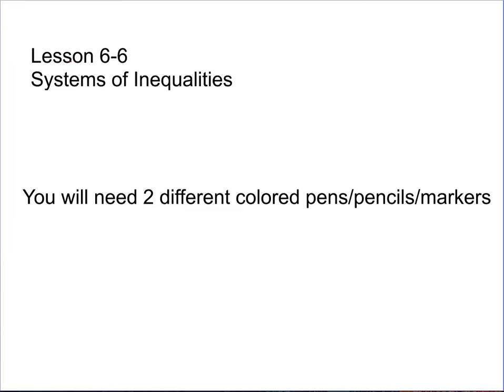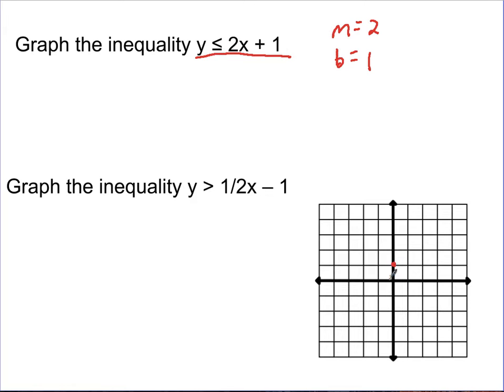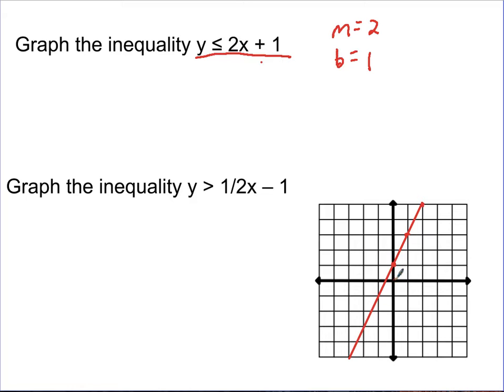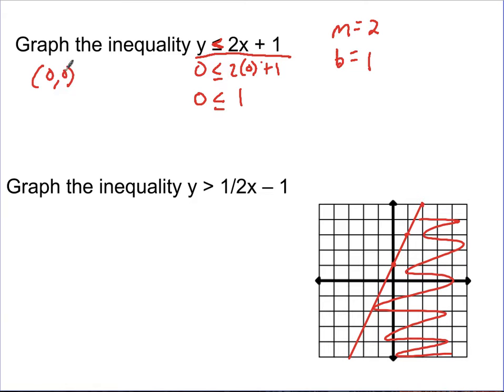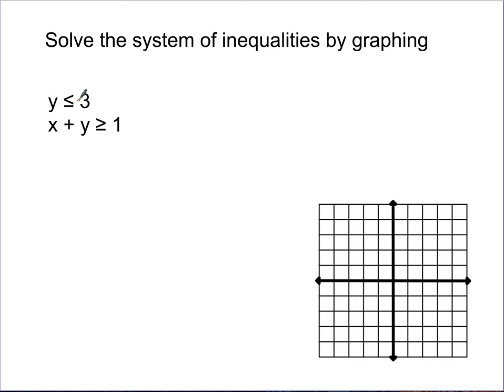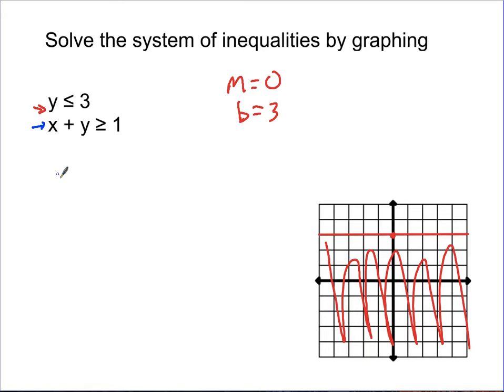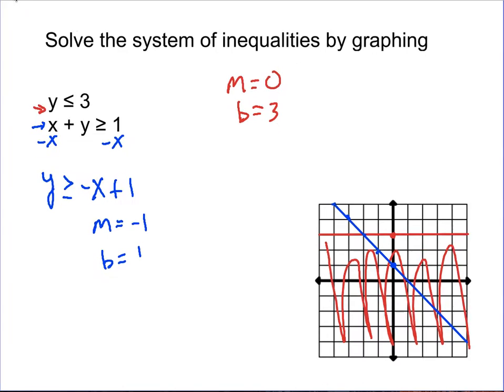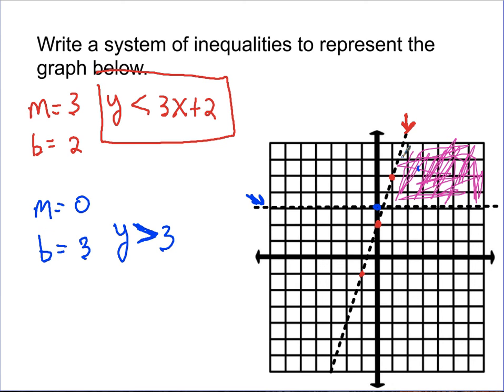Lesson 6-6 Solving Systems of Inequalities